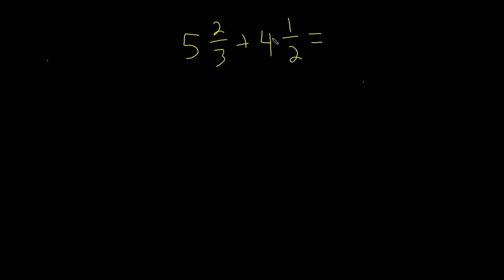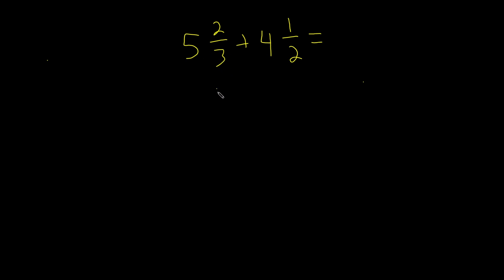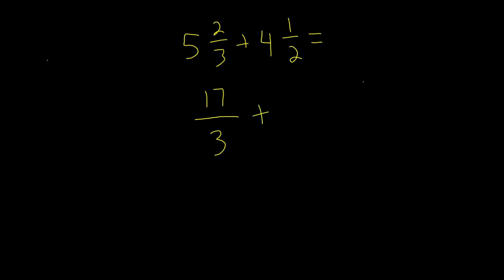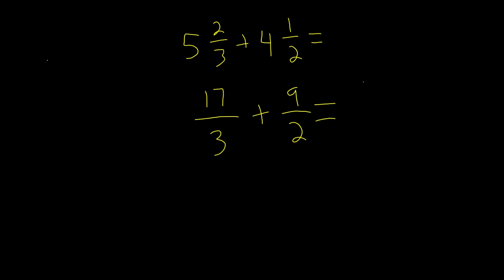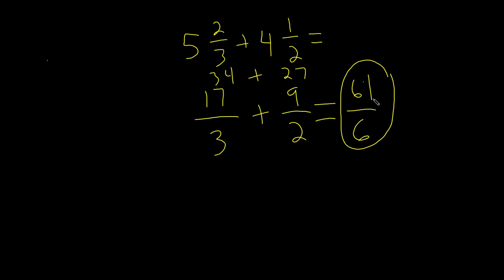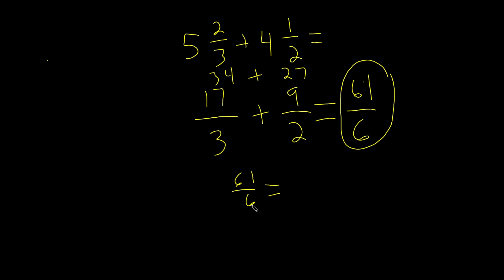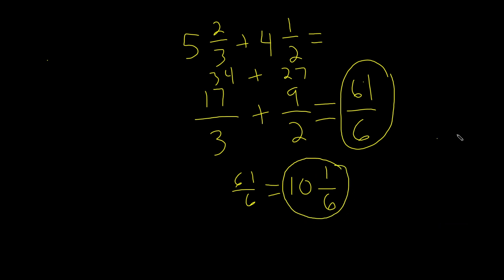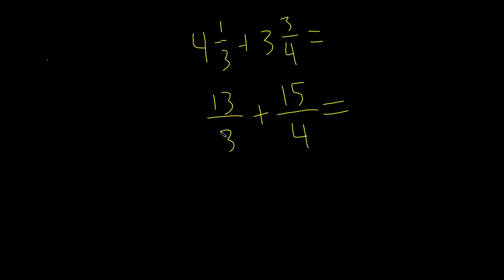Adding Mixed Numbers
In todays video, we will be teaching you how to add mixed numbers.